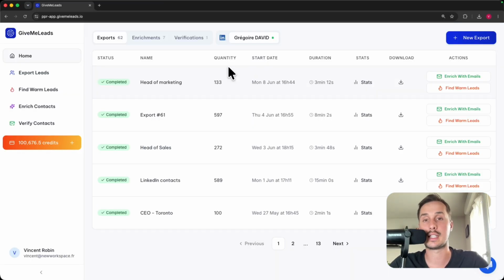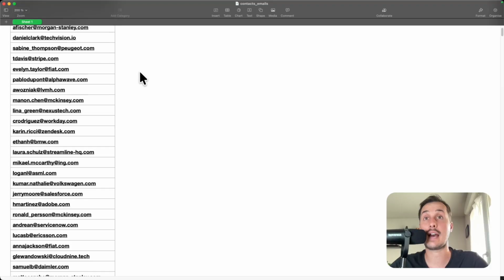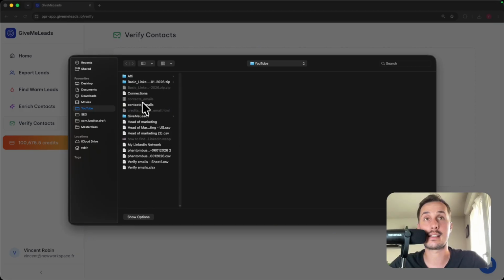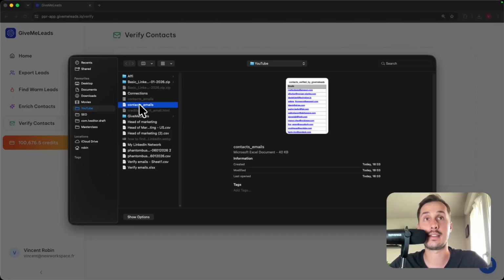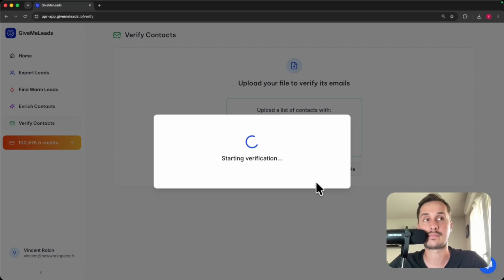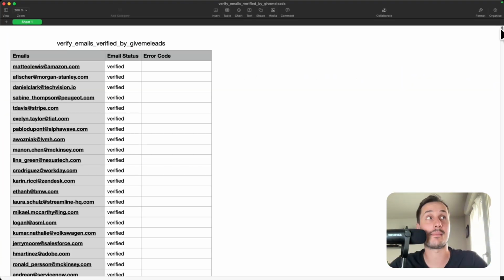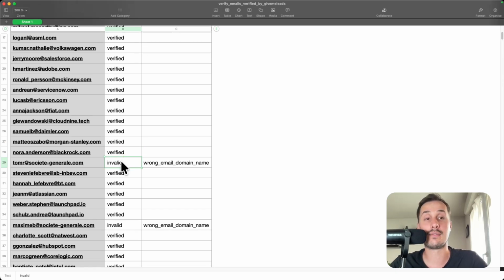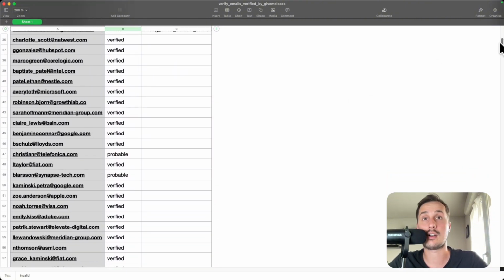How to Verify Email Addresses (Step-by-Step Tutorial)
In this video, I show you how to verify email addresses step by step to improve deliverability, reduce bounce rates, and protect your sender reputation.

You'll learn how email verification works, why it's essential for cold email campaigns, and how to validate email addresses before contacting prospects.

Whether you're doing sales prospecting, lead generation, recruiting, or cold outreach, this tutorial will help you build cleaner and more effective lead lists.